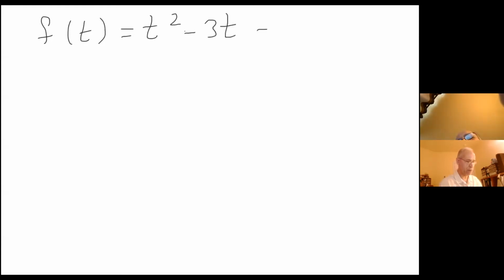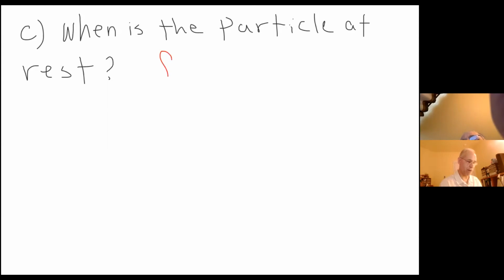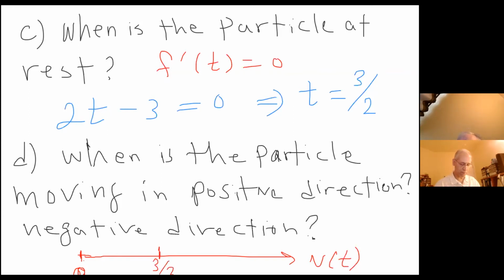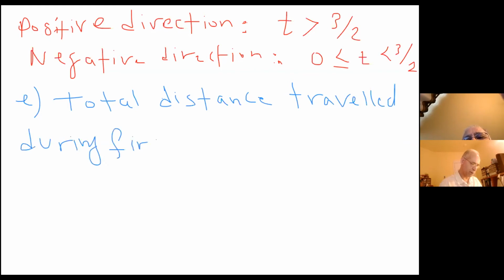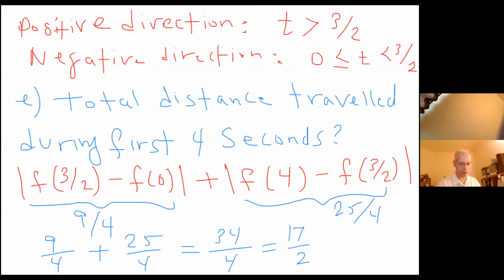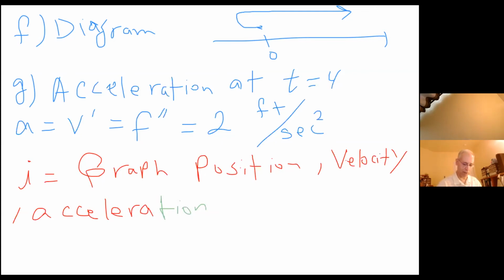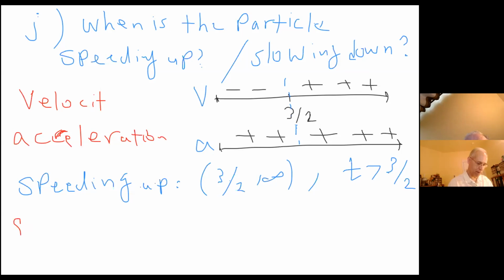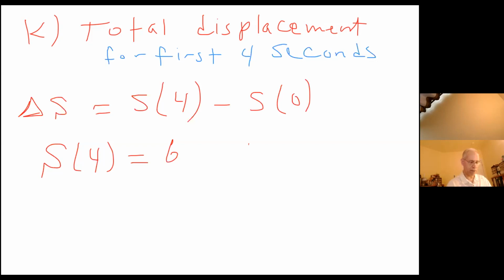Position, Velocity, Acceleration